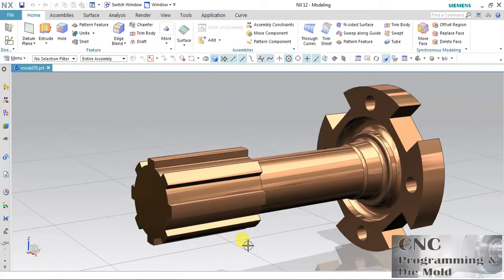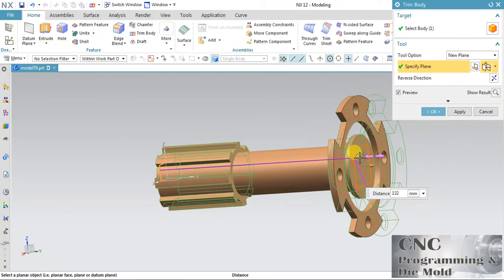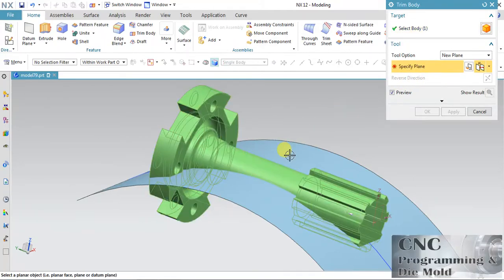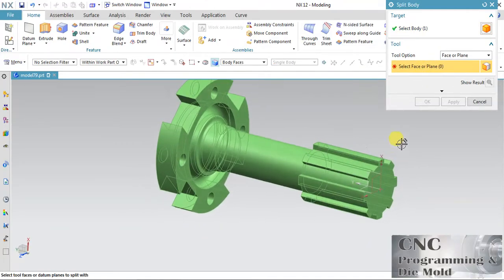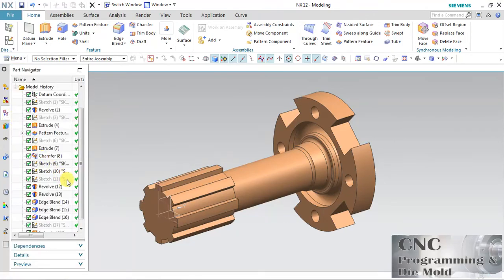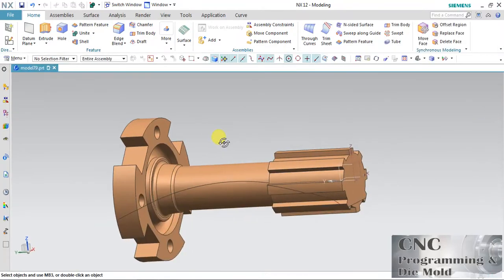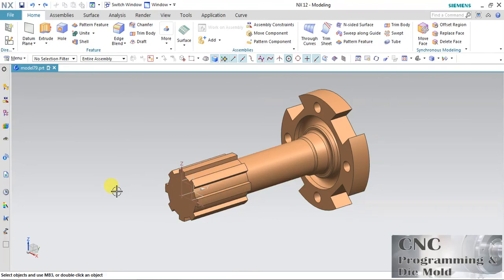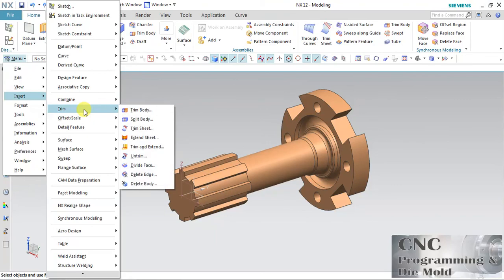NX CAD TRIM BODY SPLIT BODY